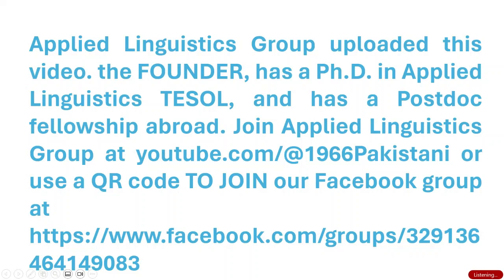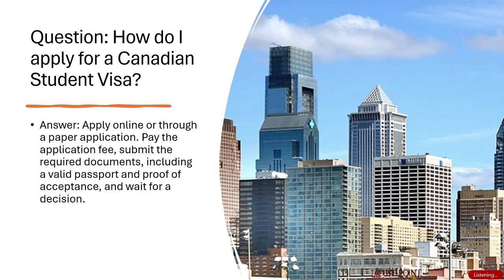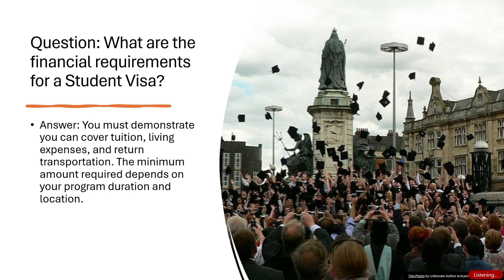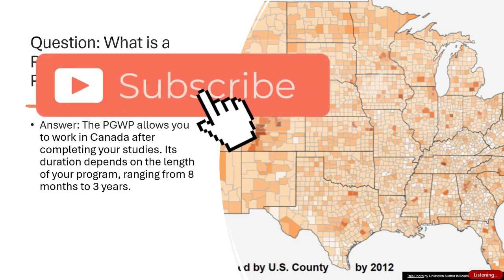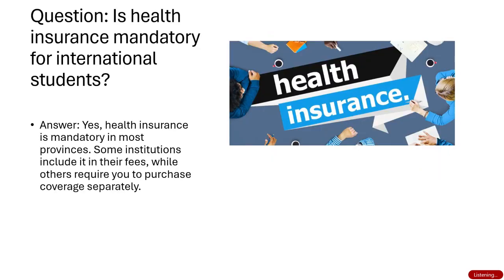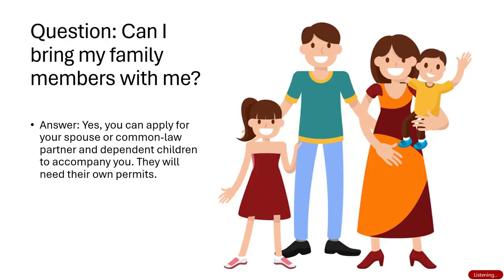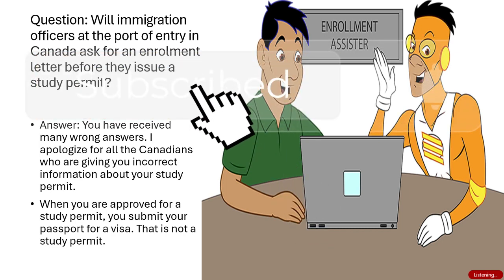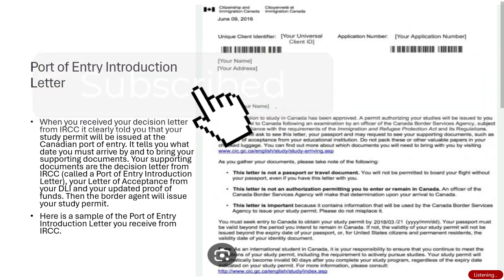Questions and answers for Canadian student visa